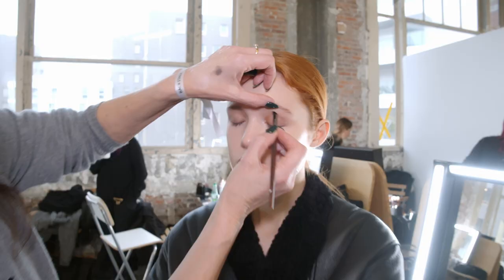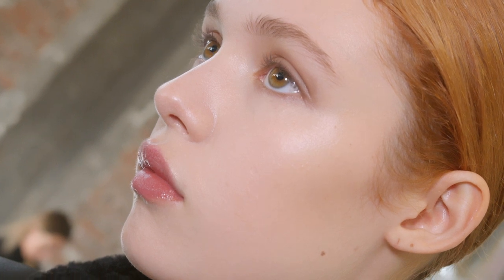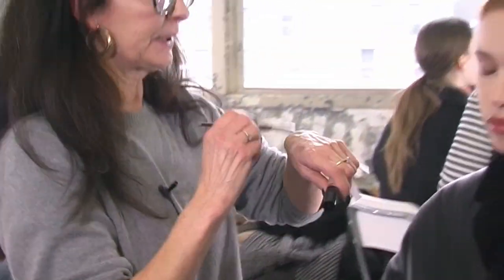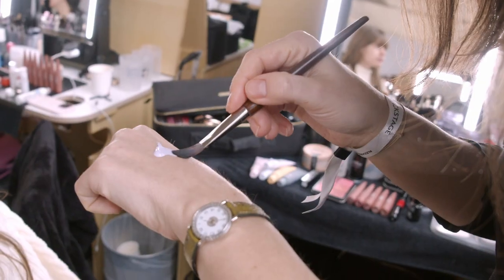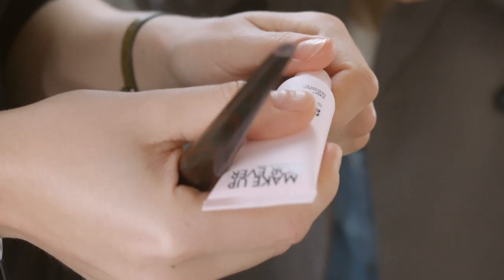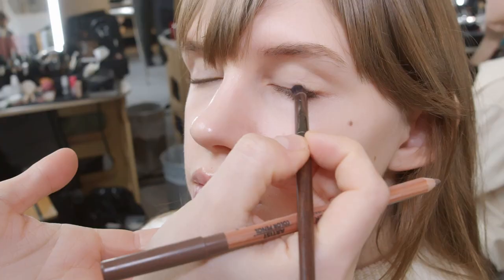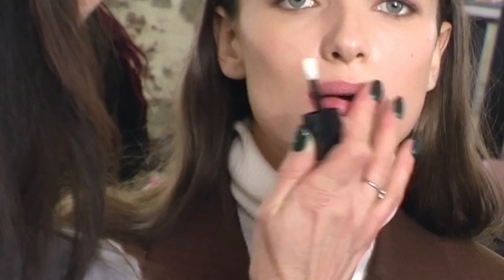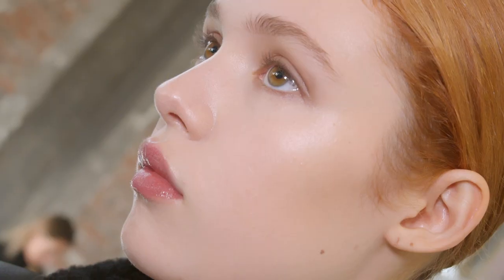ALEXANDRE VAUTHIER FW 23 with Lisa Butler I MAKE UP FOR EVER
HotFromTheRunway lead MUA Lisa Butler shares the key products she used to create the makeup looks at Alexandre Vauthier Haute Couture SS23 show.

Video by @cobland